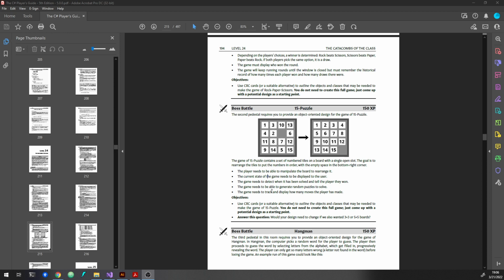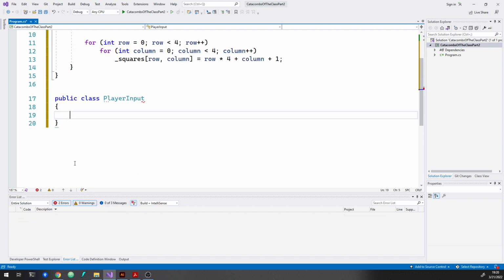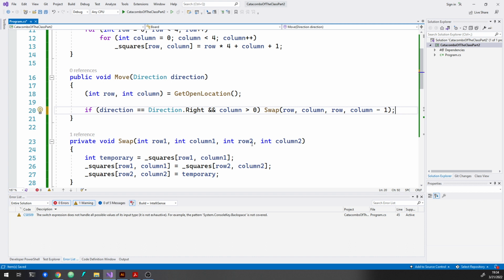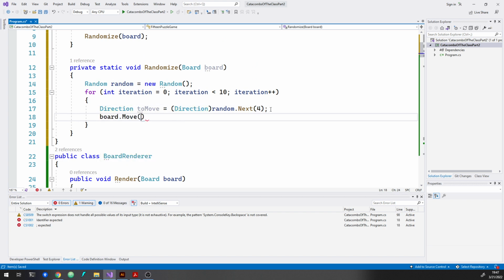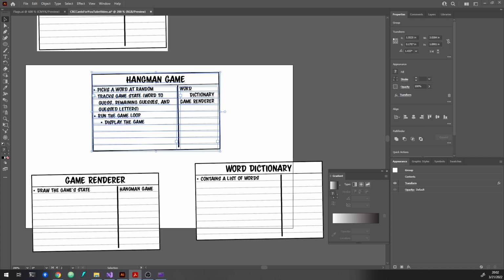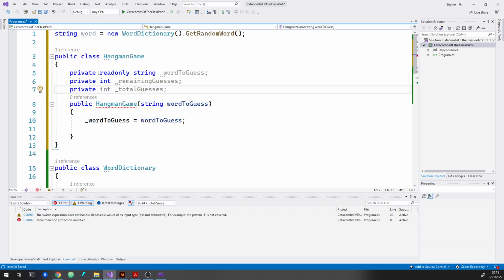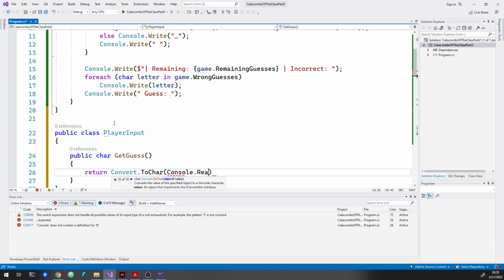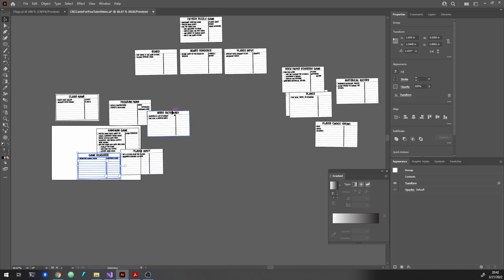C# Player's Guide Challenges #8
The CRC card design for Hangman, and also turning our CRC cards for 15 Puzzle and Hangman into mostly working code. This is the 8th round of working through the challenges in my book, The C# Player's Guide

0:00 Introduction
1:10 Recap of 15 Puzzle CRC Cards
2:15 Writing the Board Class
9:20 Moving Things Design
13:40 Player Input Class
17:22 Adding Movement to the Board Class
31:00 Renderer Class
38:12 FifteenPuzzleGame Class
39:25 Randomizing the Board
43:28 Some Debugging
48:20 Hangman Introduction
49:10 Hangman CRC Cards
1:03:20 WordDictionary Class
1:07:30 HangmanGame Class
1:13:45 GameRenderer Class
1:22:15 PlayerInput Class
1:28:50 Growing an Array or Using a List
1:36:12 Object-Oriented Design Recap